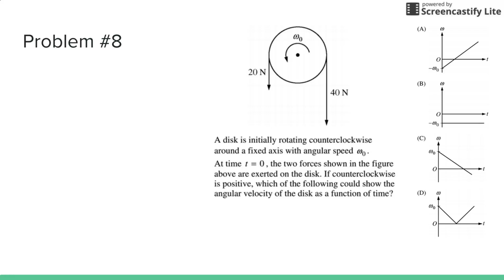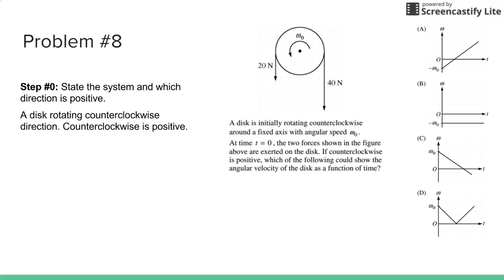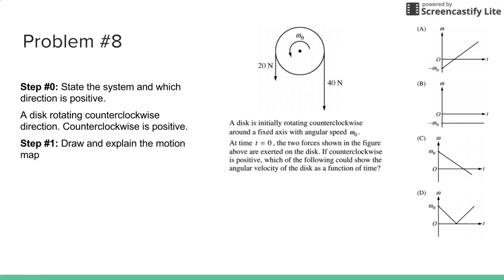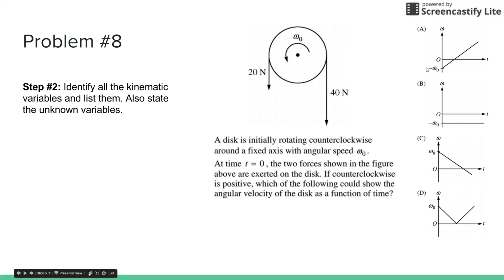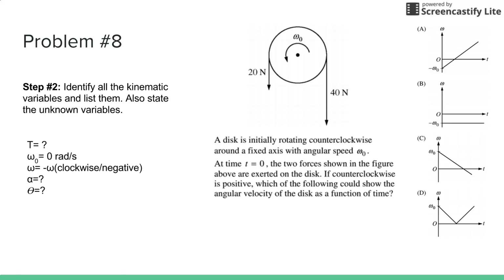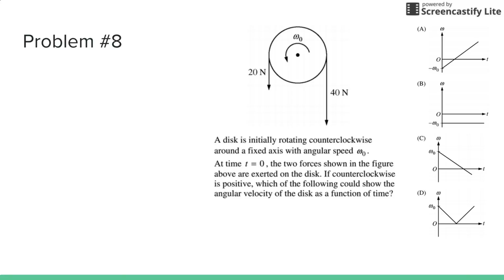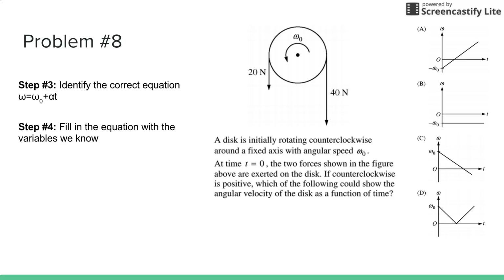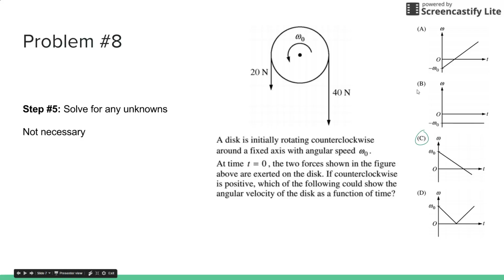Ap Physics 1 Problem #8